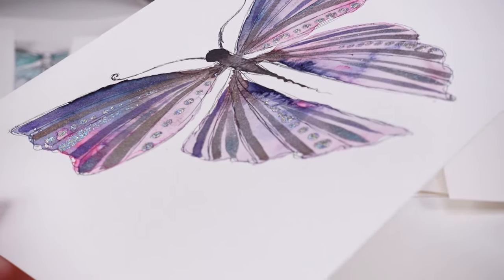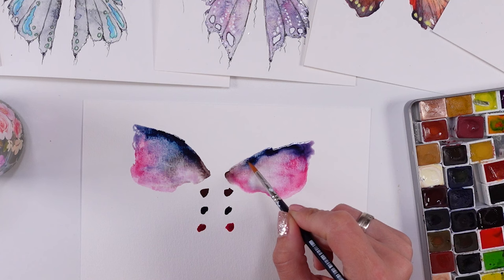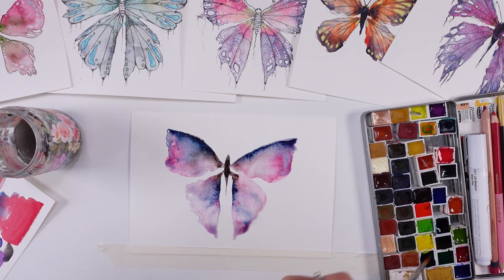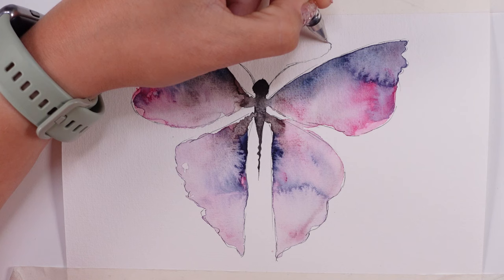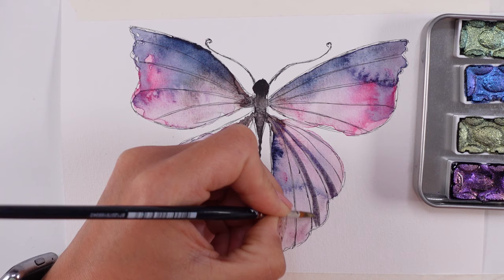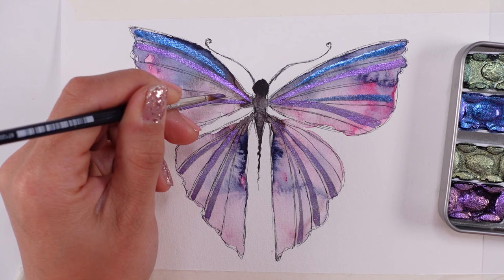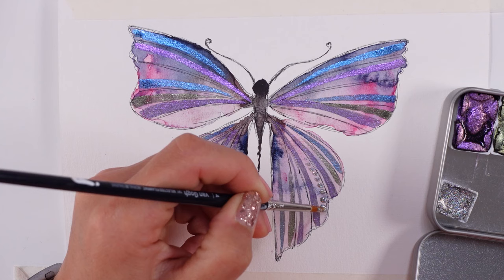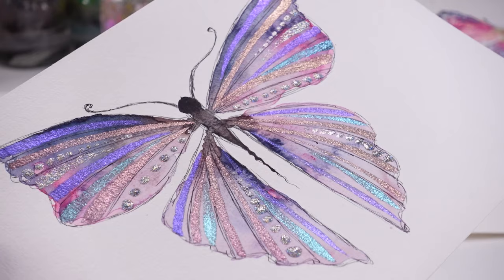Won't be EASIER than this ! ~ Beginners EASY Lesson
Get your paints, brushes and some pen for doodles. We will not only paint the easy butterfly but also doodle and play with adding final details.

🔗🎨📝 SUPPLIES USED:
Flat brush:

Easy painting, drawing and doodles of your dragonfly. Beginner style, everyone can paint this pretty butterfly!
It's hard to start your art journey if you never tried. Using watercolor paints for the first time can be overwhelming. However I believe everyone can be creative and start painting. I will show you how I paint easy watercolor butterfly.